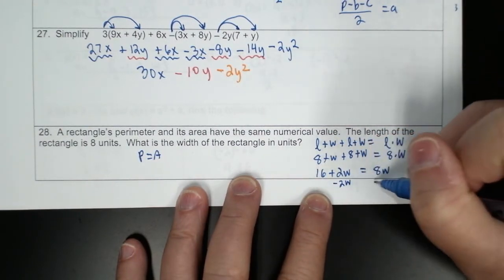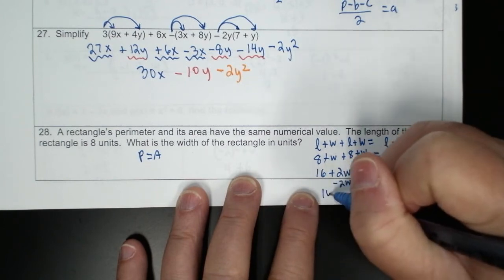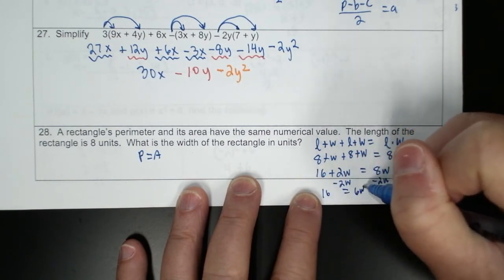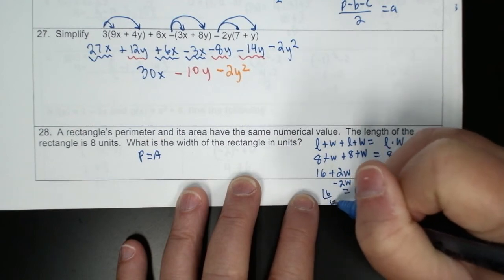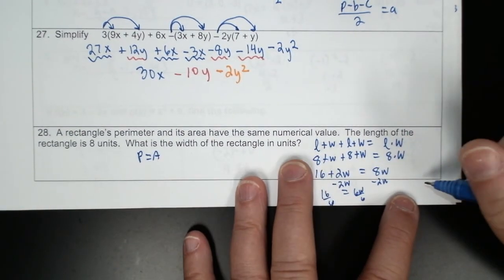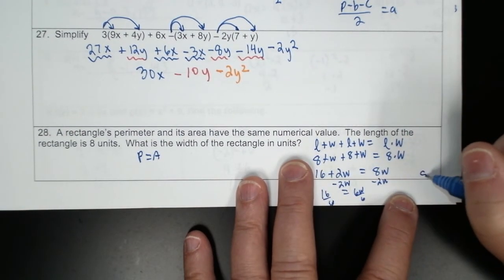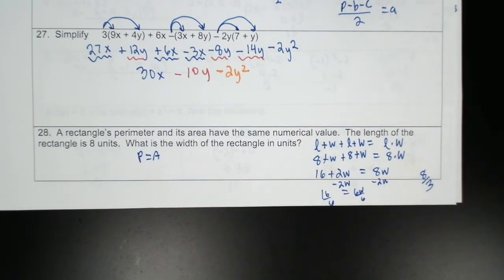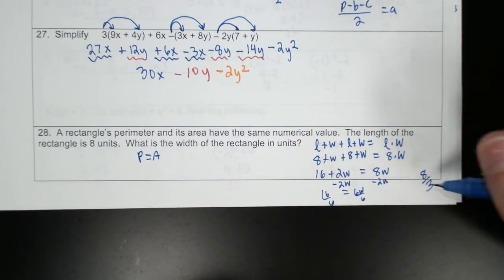alg unit 4 review page 4